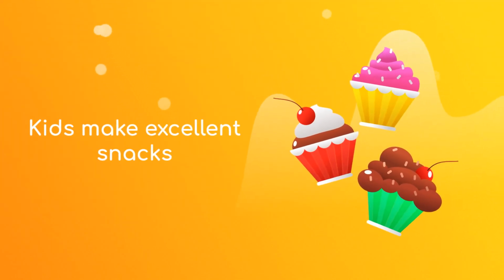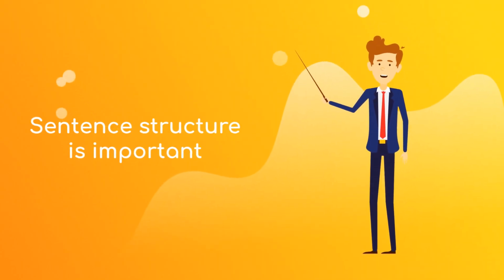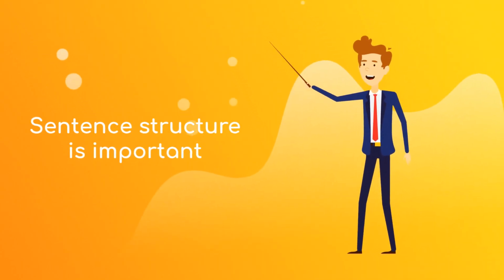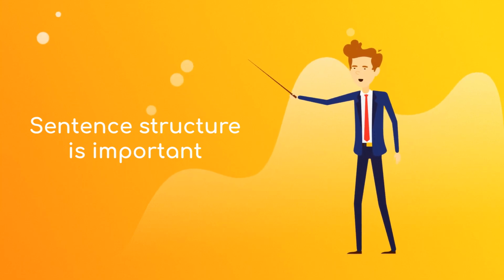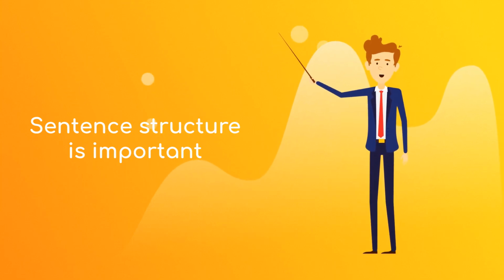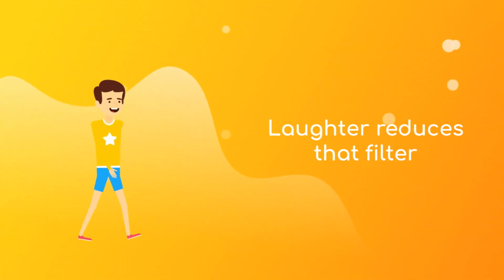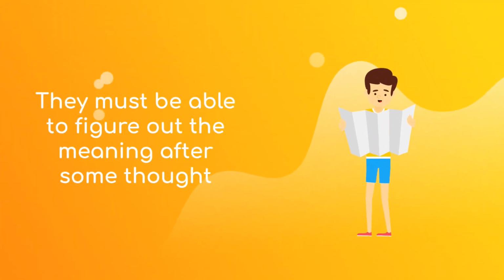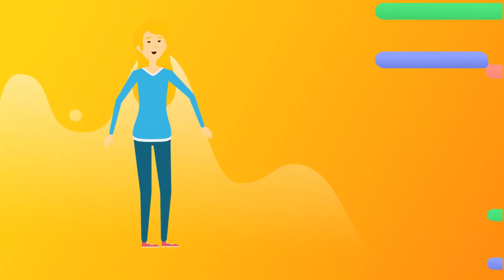Optimo MC Humour Video 4